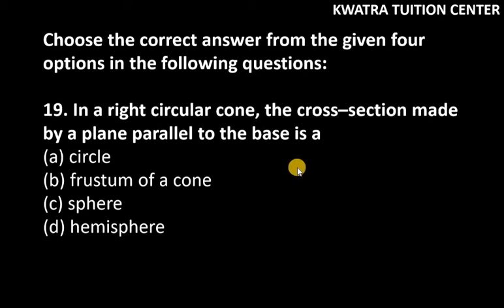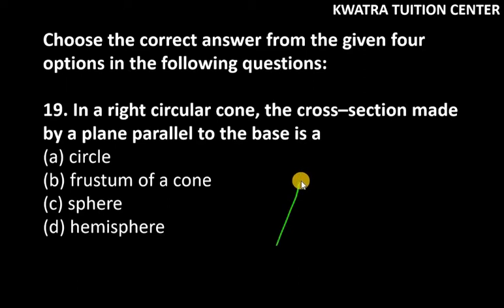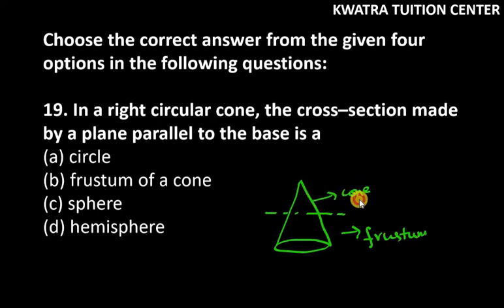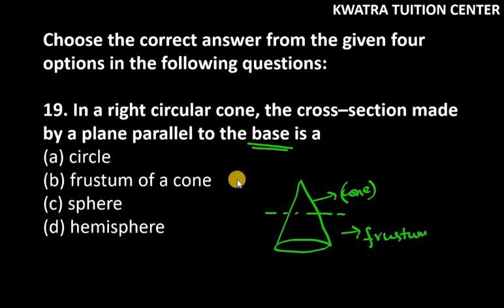19. In a right circular cone, the cross–section made by a plane parallel to the base is a (a) circle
19. In a right circular cone, the cross–section made by a plane parallel to the base is a(a) circle(b) frustum of a cone(c) sphere(d) hemisphere